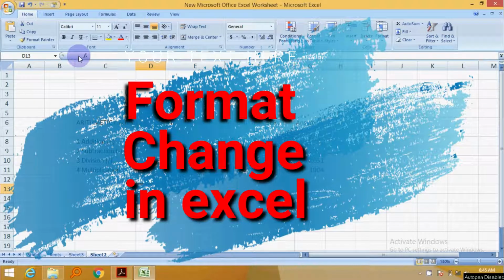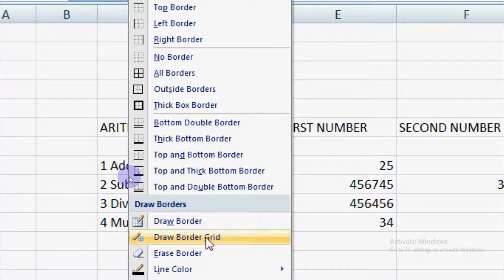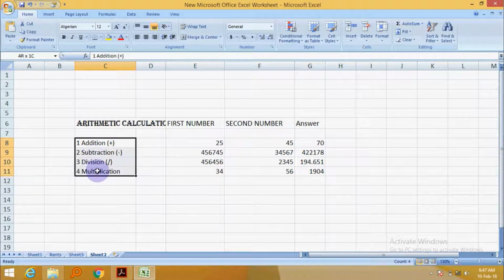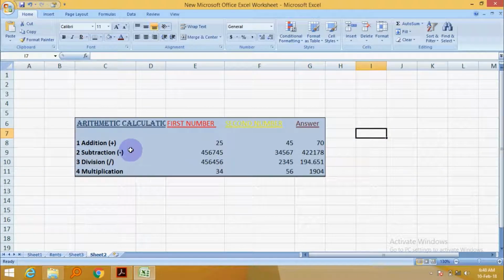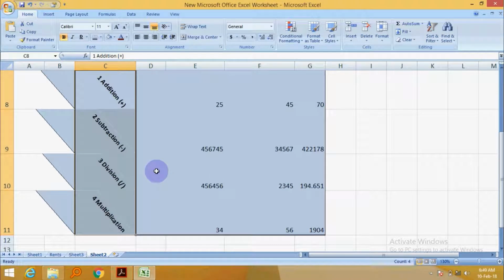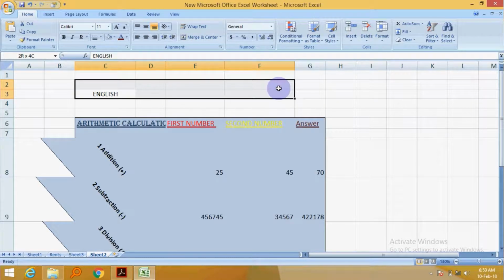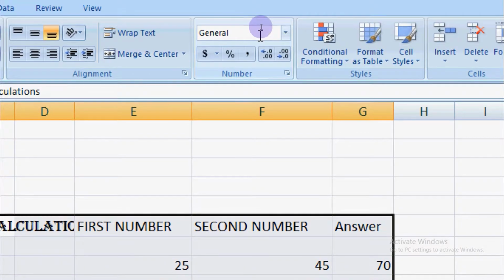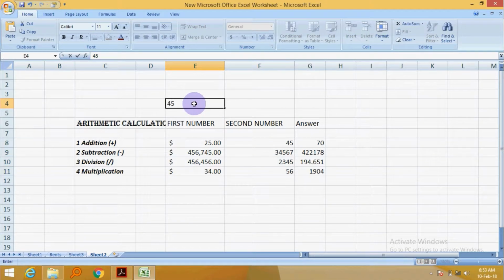MS Excel basics for learners Format changes